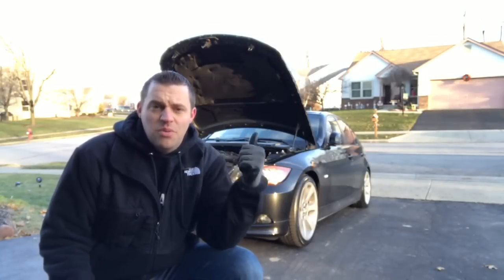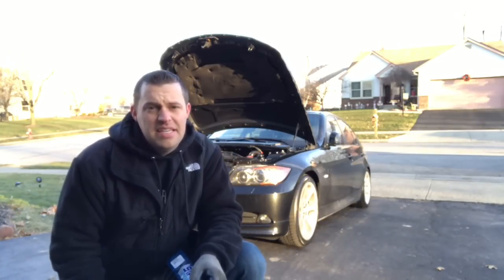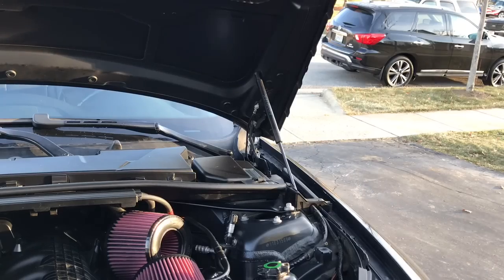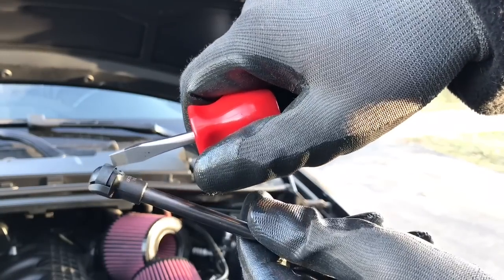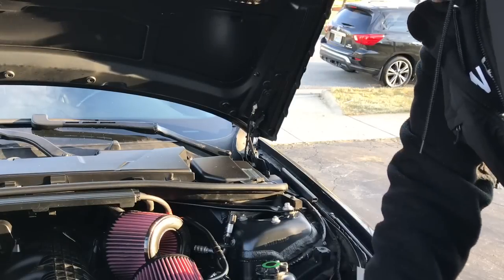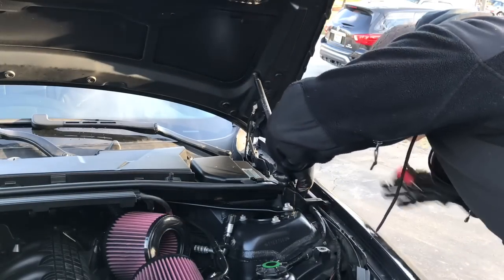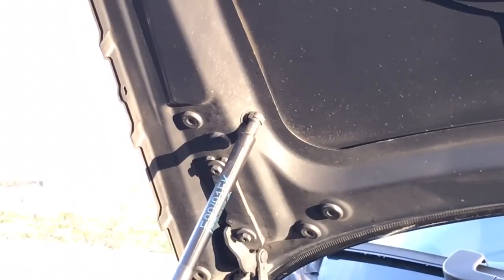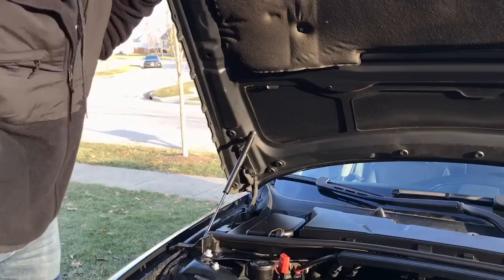BMW Hood Strut Replacement DIY!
In this video, I’ll share BMW Hood Strut Replacement DIY!

My BMW Fanatic Amazon Website!

BMW Fanatic Camera Setup ⬇️:
SanDisk Extreme 64GB Micro Card

We are a participant in the Amazon Services LLC Associates Program, an affiliate advertising program designed to provide a means for us to earn fees by linking to Amazon.com and affiliated sites.